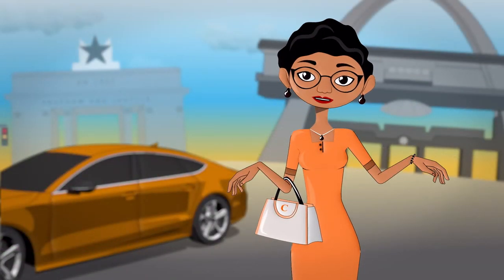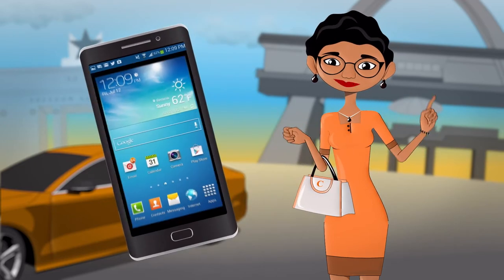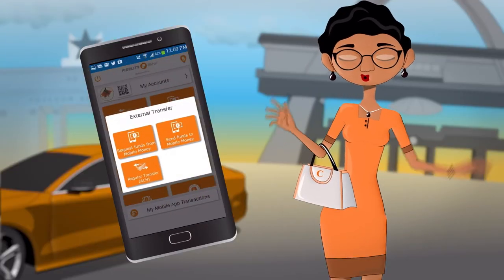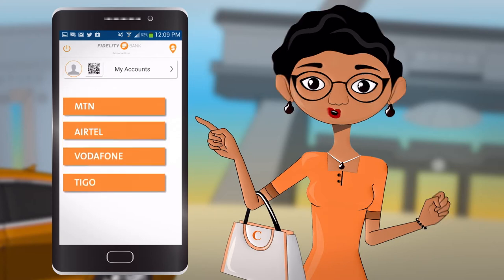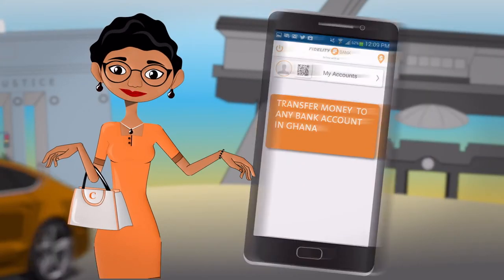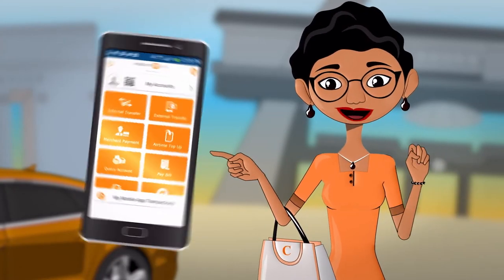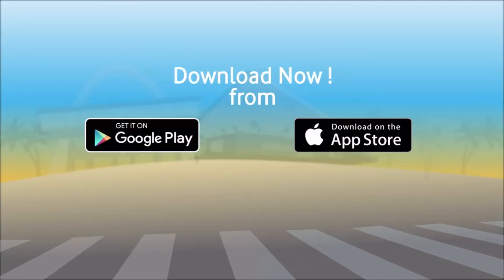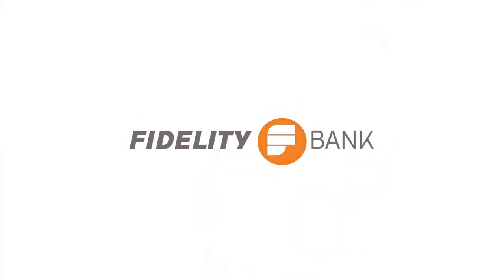THE FIDELITY BANK APP: Time Is Precious, download now!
Time is precious. You can experience quick Fidelity Bank e-banking  services within seconds. Download the app from the Google Play or Apple App Store today